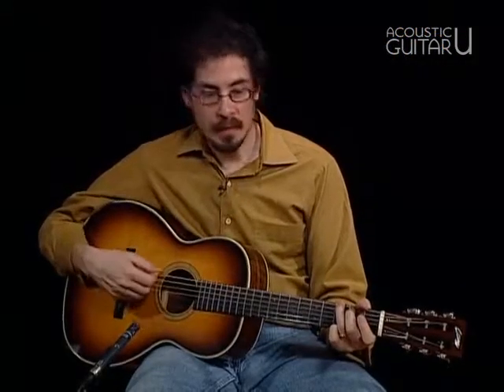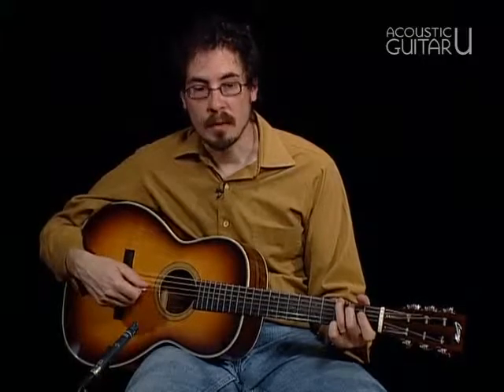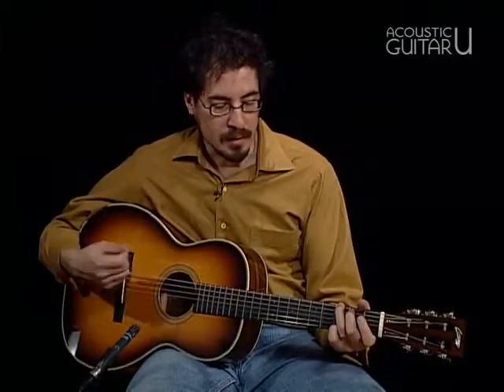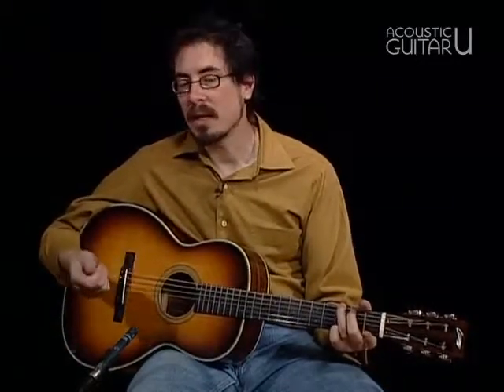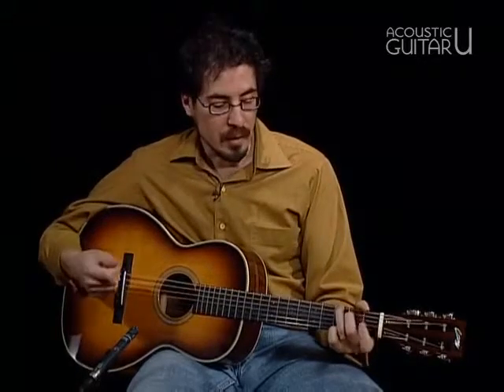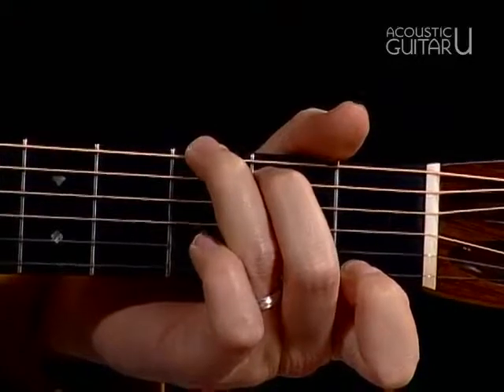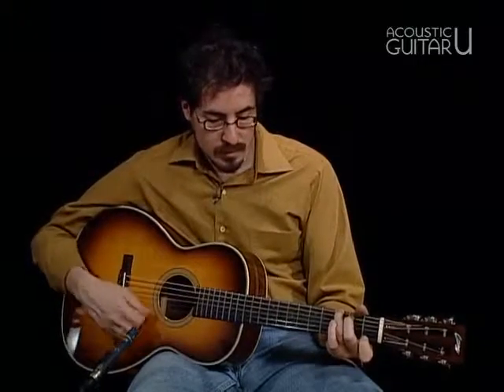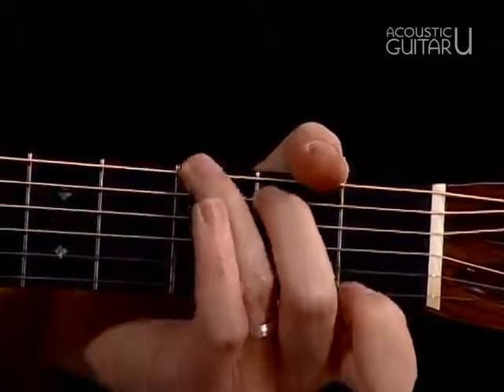Seventh Chords | Guitar Lesson | acousticguitar.com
Seventh Chords